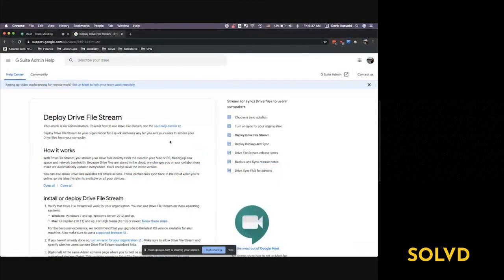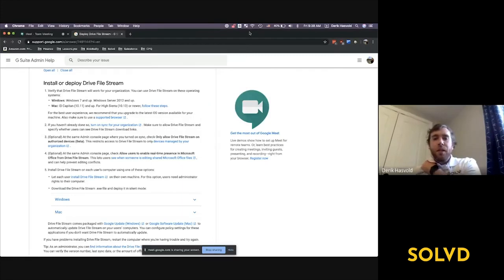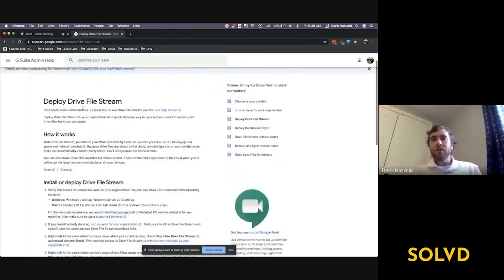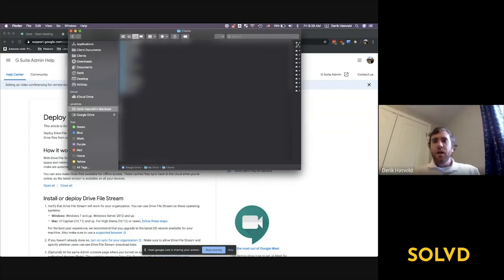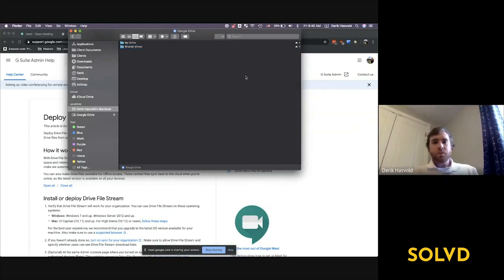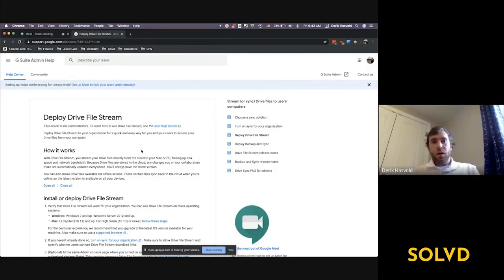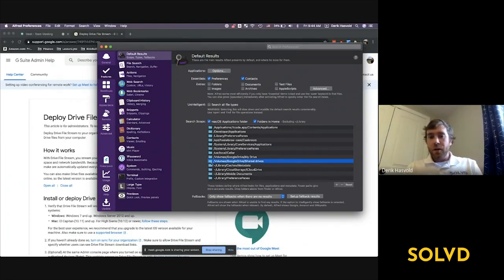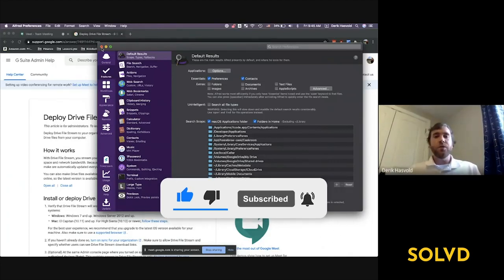Collaborate Easier Using Google File Stream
Using software to manage Google Drive files like they’re local has saved us a lot of time here at SOLVD. If you deal with a lot of files on a daily basis, especially if you use Google Drive, you need to check out Google File Stream. With a combination of File Stream and Alfred (a 3rd party app), Mac users can seriously save time and hard drive space.